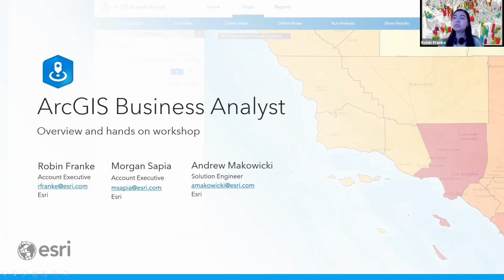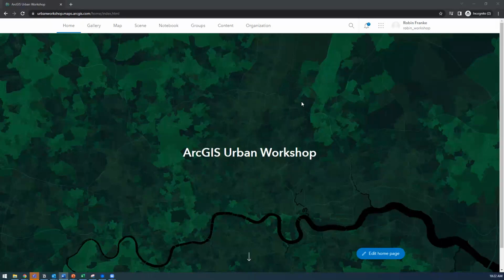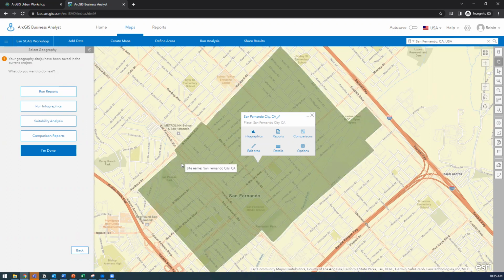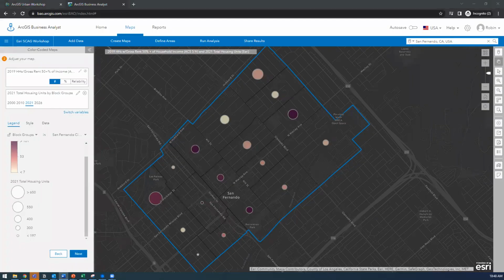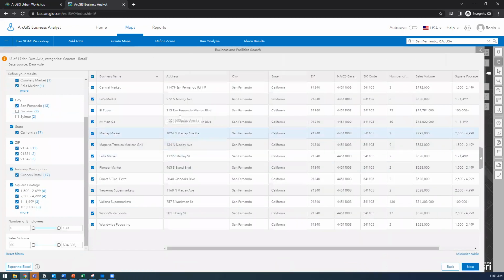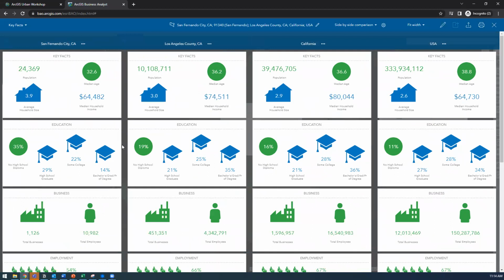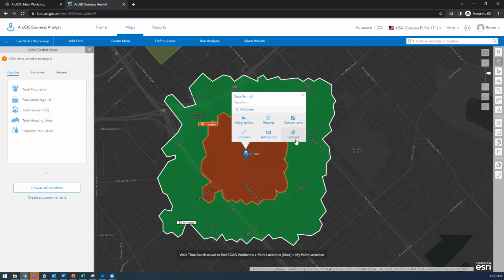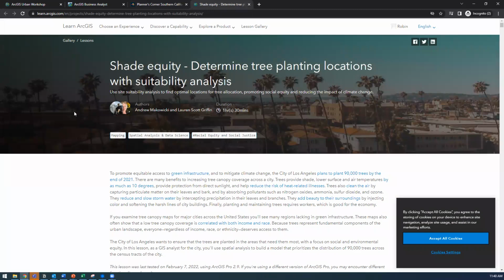Regional Data Platform: Introduction to ArcGIS Business Analyst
The RDP uses Esri software to provide local jurisdictions with access to data and tools to support a wide variety of planning workflows. In this video, learn how ArcGIS Business Analyst can be used to create a local market study to help reveal facts about your jurisdiction you haven’t seen before. Explore a local city and learn how to create market reports by combining demographic, business, lifestyle, spending and census data.

As part of RDP, SCAG is making licenses to Esri software available to one individual from each local jurisdiction in the SCAG region.